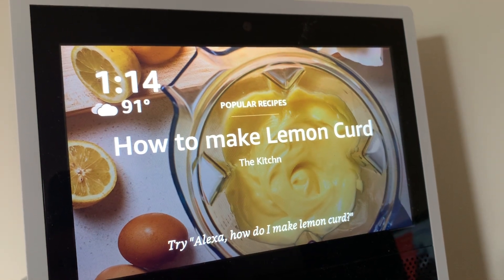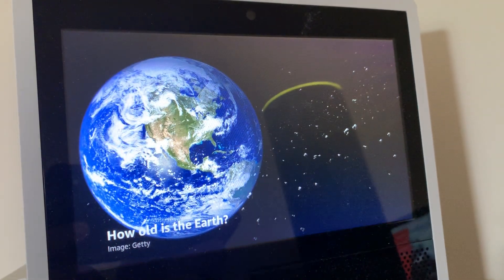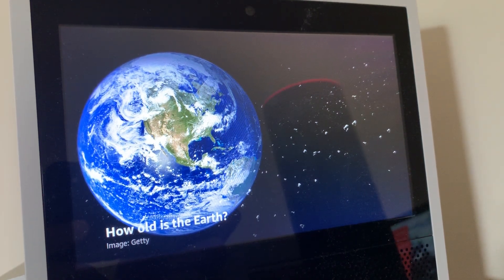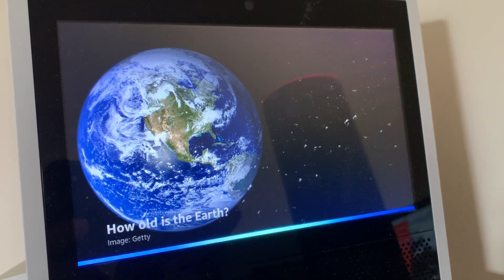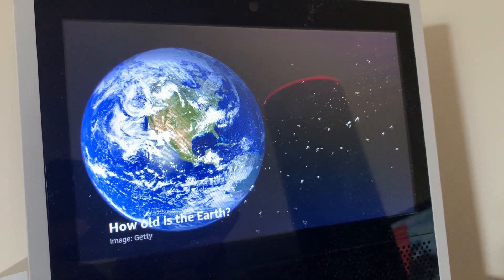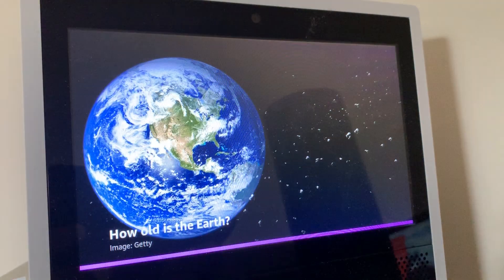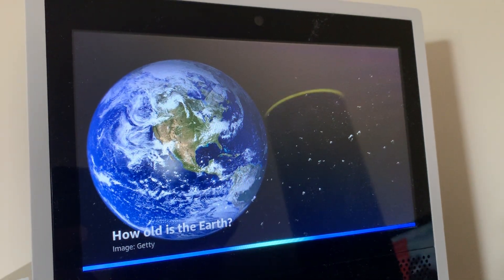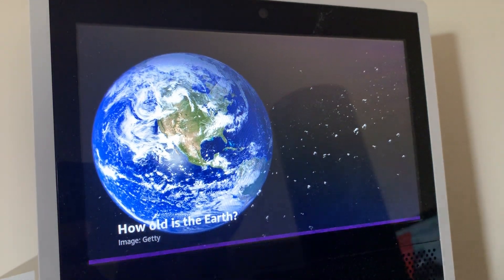Alexa Variable Speaking Rate Demo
Alexa has introduced a new feature that enables users to change the speaking rate to faster or slower than the traditional default setting. In addition to the default, there are two slower speaking rates and four faster rates.